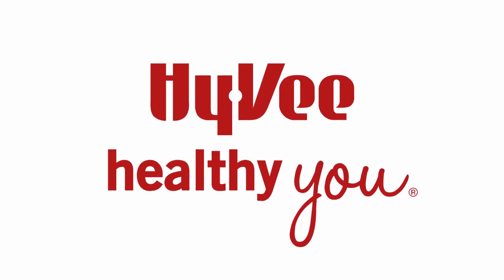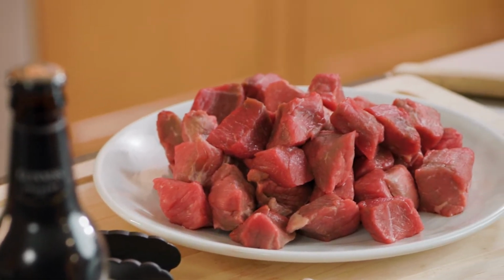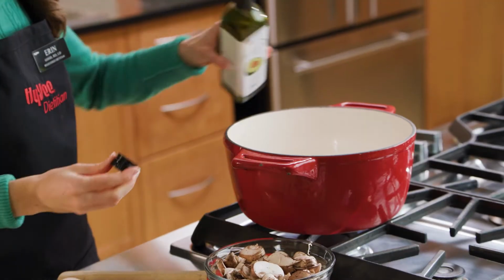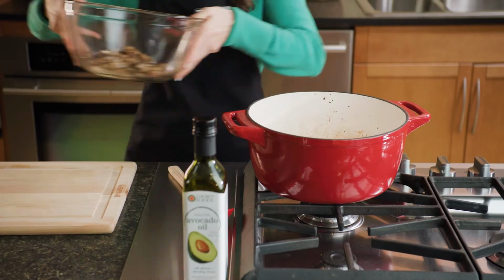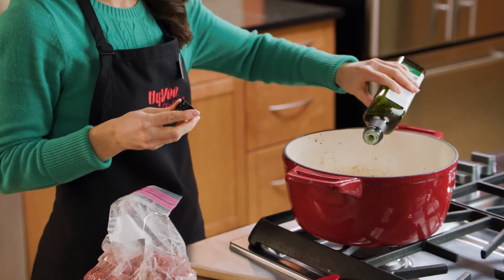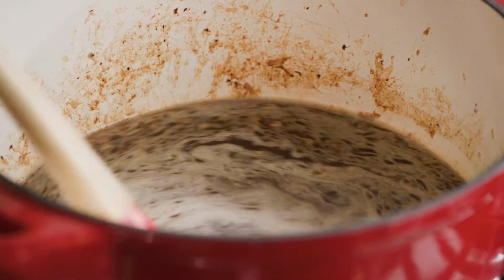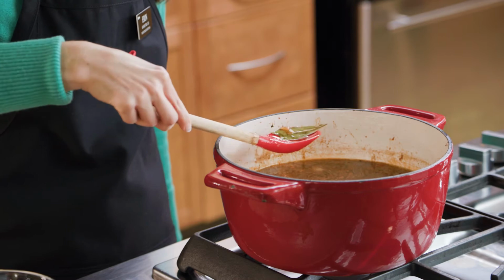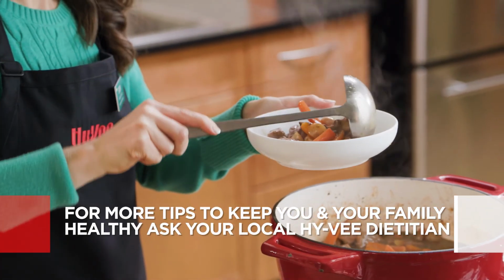Hy-Vee Healthy You: Irish Stout Beef Stew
Make your winter cooking easy, healthy and SOUPer duper with a cozy soup that’s worth savoring! In this Hy-Vee Healthy You episode, Registered Dietitian Erin shows you how to make a hearty stew that’s guaranteed to keep the winter cold at bay: Irish Stout Beef Stew.